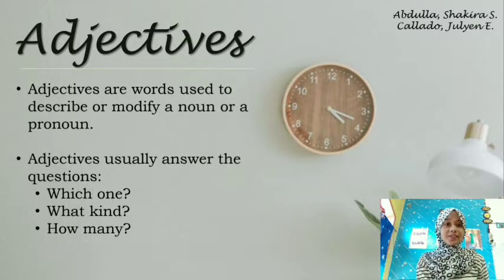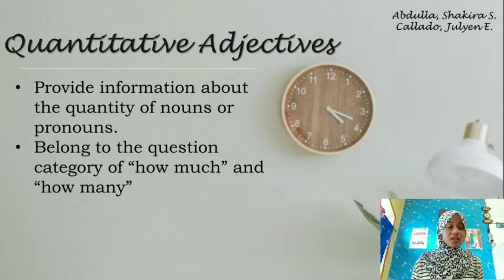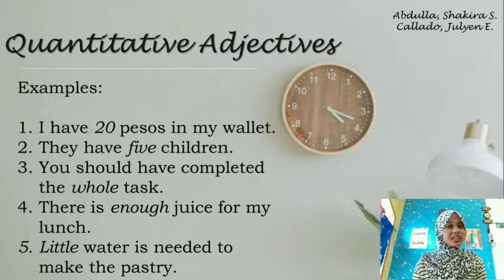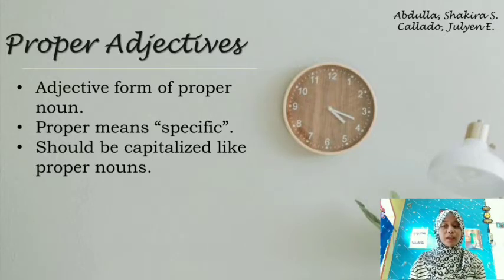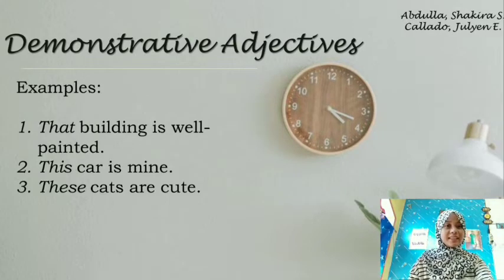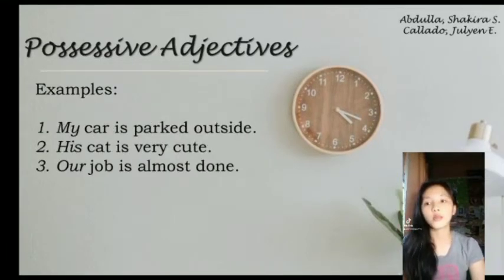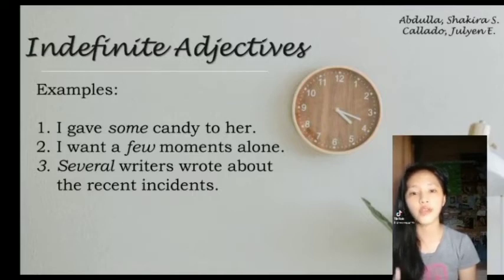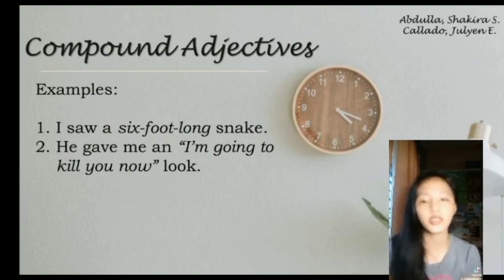ENG 106 N - Adjectives | Abdulla & Callado